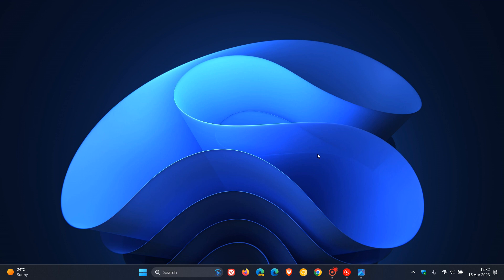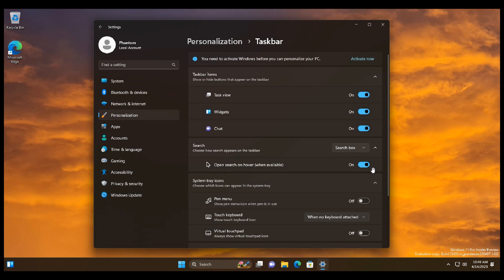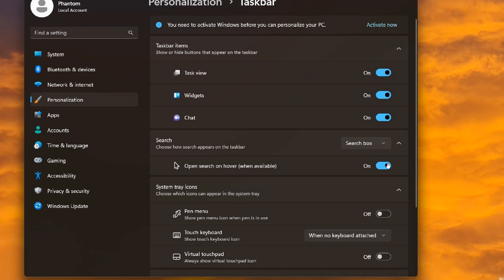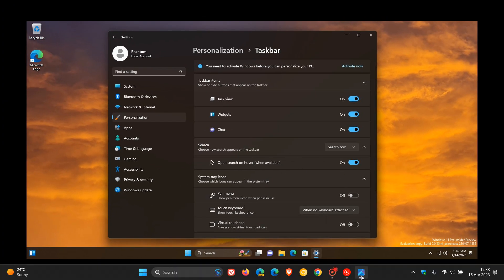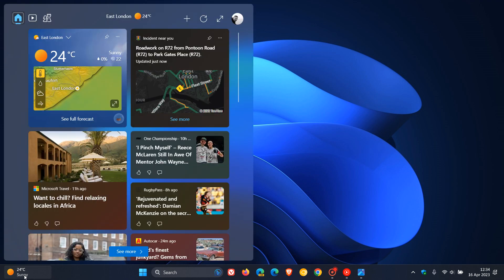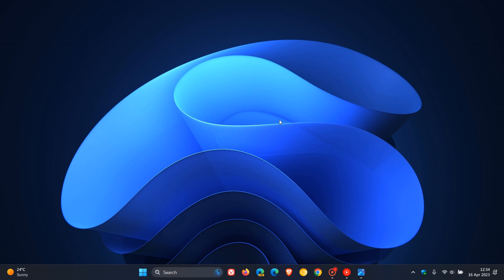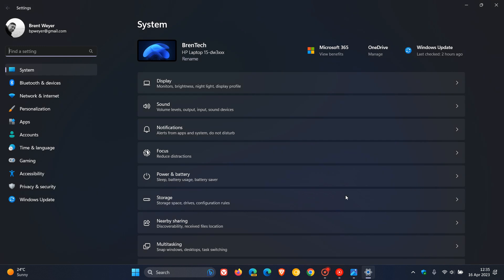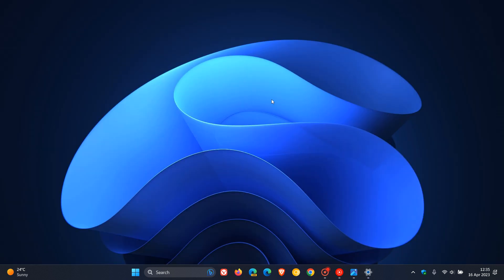You may soon be able to open Search on hover in Windows 11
As spotted by PhantomOfEarth on Twitter, Windows 11 Build 23435 includes a hidden feature that lets you open search, by hovering your mouse cursor over search on the Taskbar.